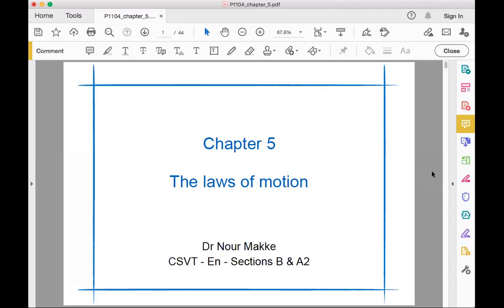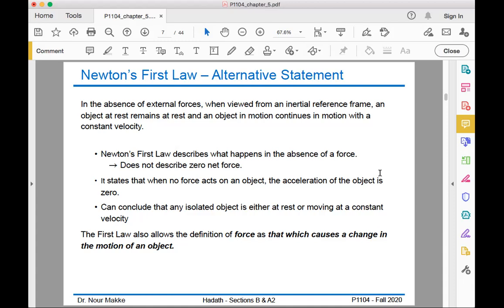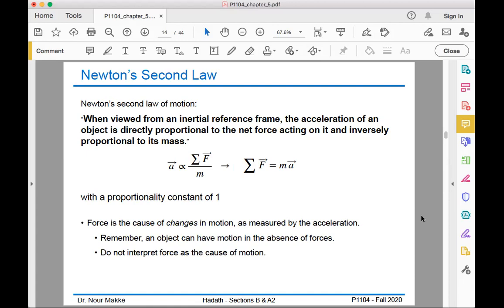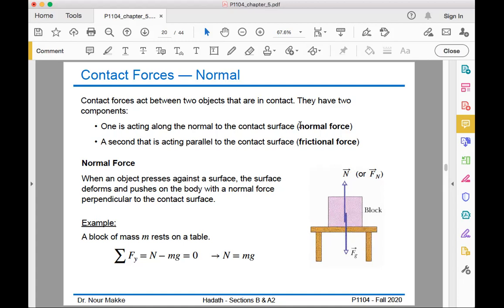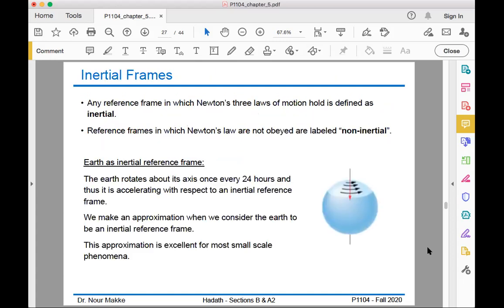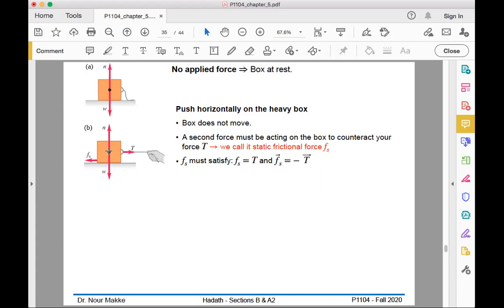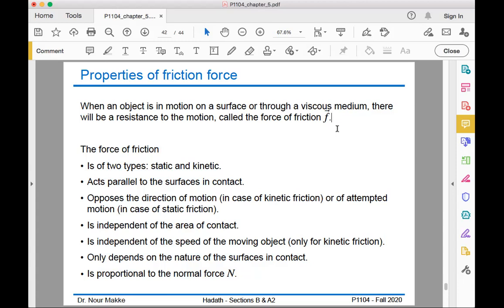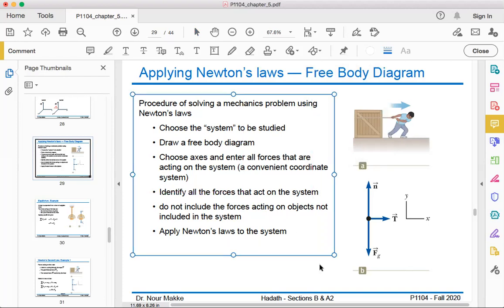The laws of motion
In this video, the concepts of mass and force are introduced, and the Newton's three laws of motion are reviewed along with few applications.